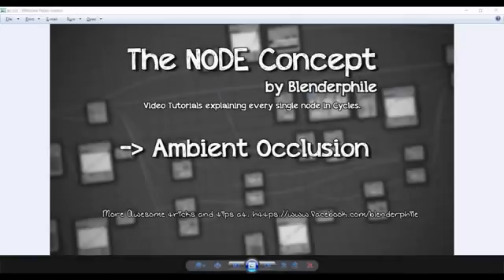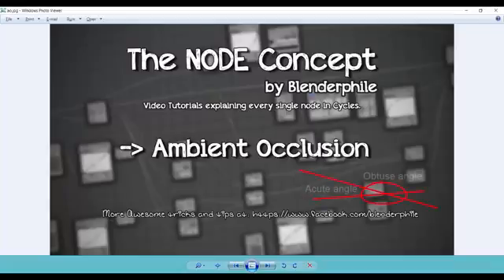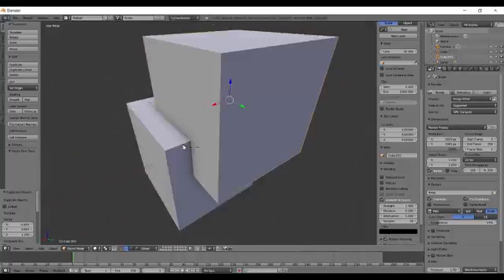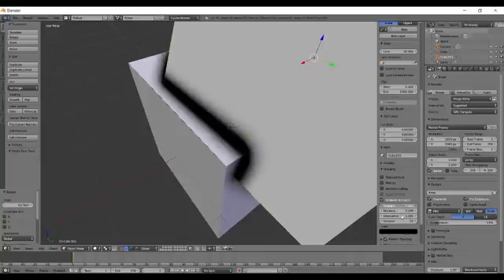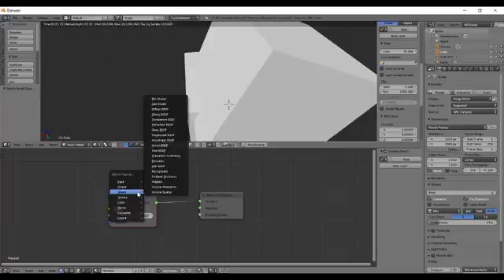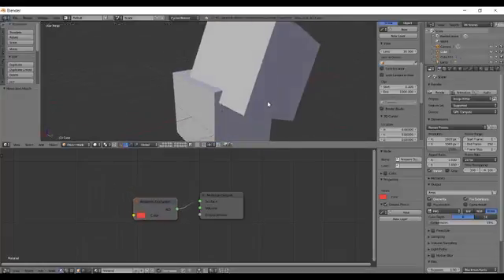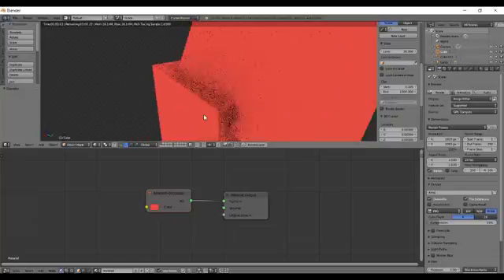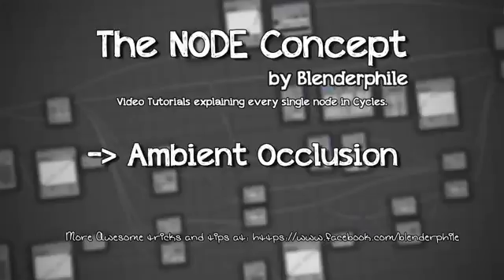The Node Concept #11 - AO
Today we discuss the AO shader.